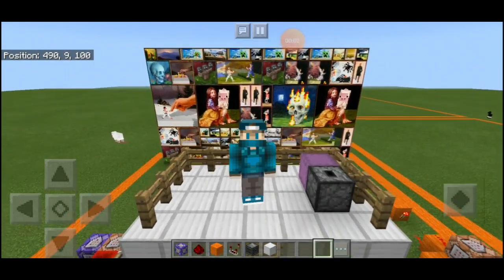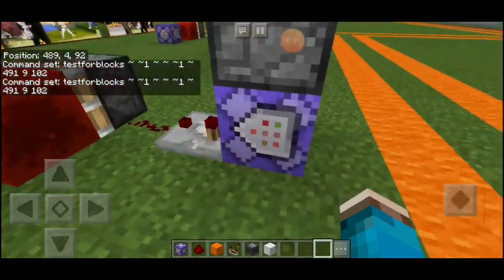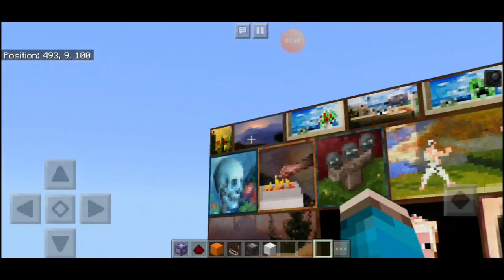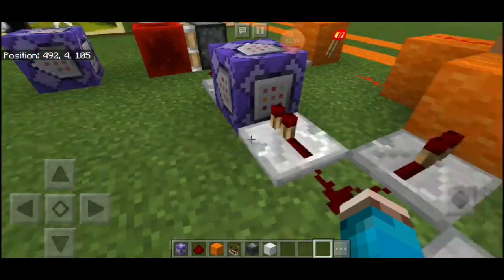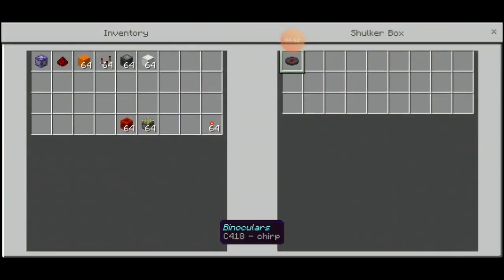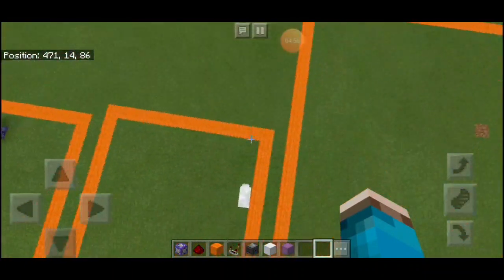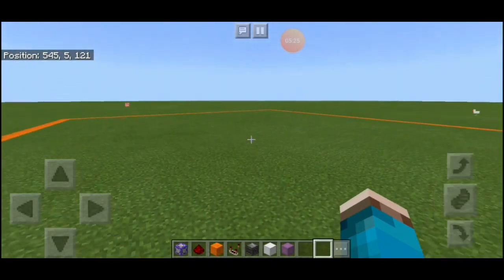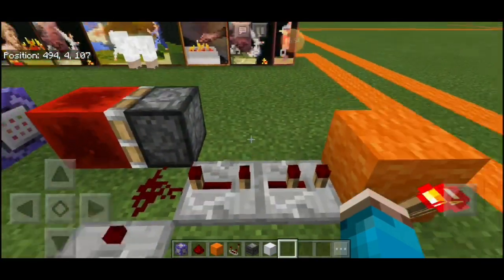Minecraft: Geeky Commands EP2 - Binoculars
Today i create a module that uses the Slowness effect to your advantage, by creating Binoculars. Hope you guys enjoy!!

If you guys have suggestions or clarifications, place it in the comment section below the video.